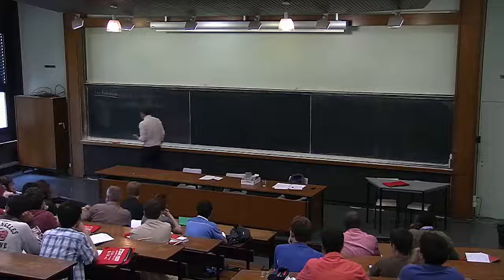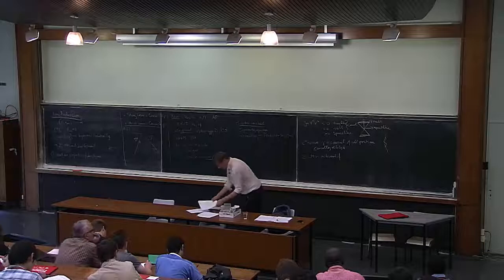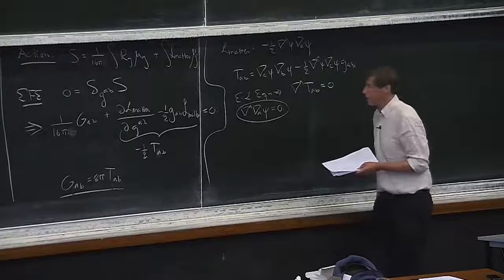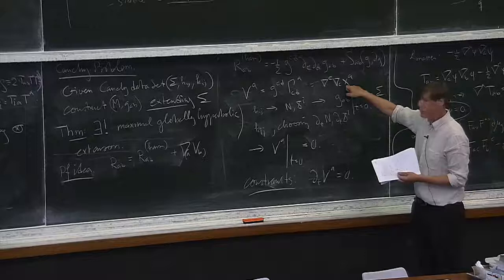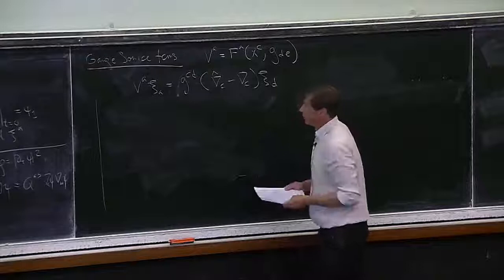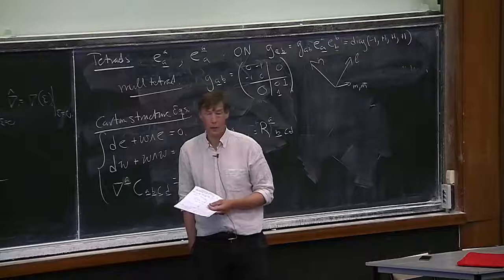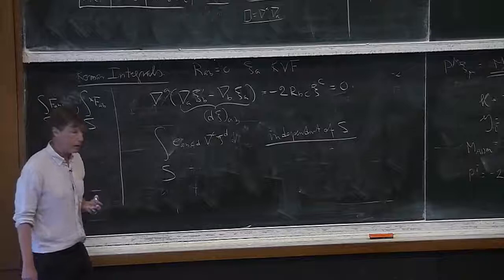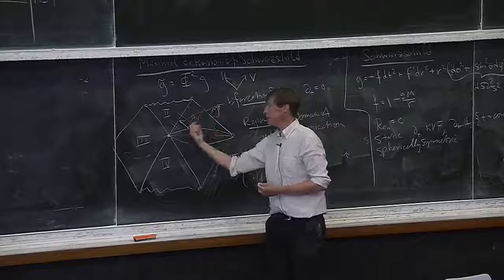Lars Andersson - Geometry and analysis in black hole spacetimes (Part 1)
Black holes play a central role in general relativity and astrophysics. The problem of proving the dynamical stability of the Kerr black hole spacetime, which is describes a rotating black hole in vacuum, is one of the most important open problems in general relativity. Following a brief introduction to the evolution problem for the Einstein equations, I will give some background on geometry of the Kerr spacetime. The analysis of fields on the exterior of the Kerr black hole serve as important model problems for the black hole stability problem. I will discuss some of the difficulties one encounters in analyzing waves in the Kerr exterior and how they can be overcome. A fundamentally important aspect of geometry and analysis in the Kerr spacetime is the fact that it is algebraically special, of Petrov type D, and therefore admits a Killing spinor of valence 2. I will introduce the 2­‐spinor and related formalisms which can be used to see how this structure leads to the Carter constant and the Teukolsky system. If there is time, I will discuss in this context some new conservation laws for fields of non-­zero spin.